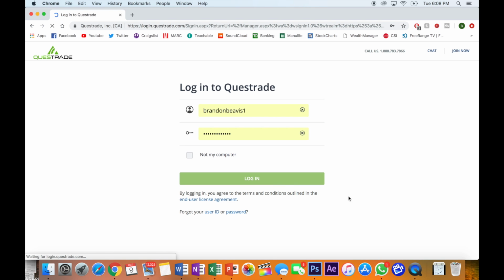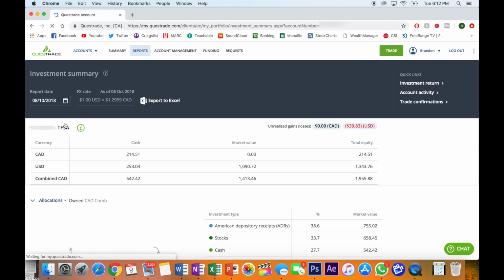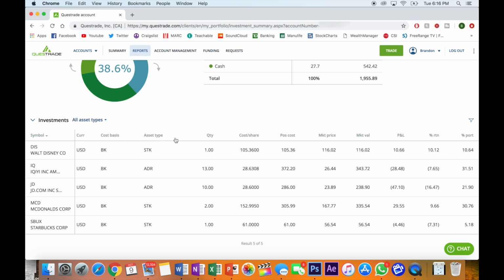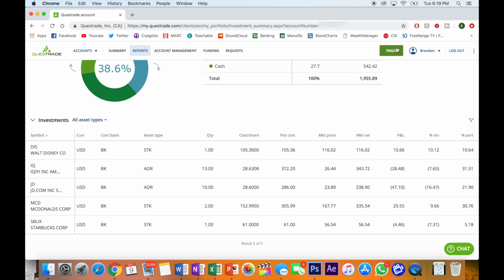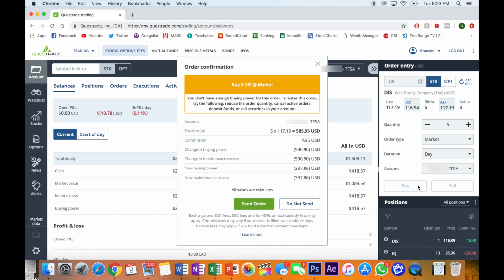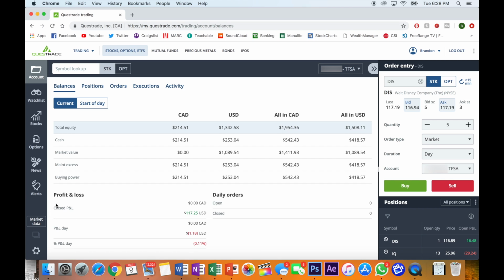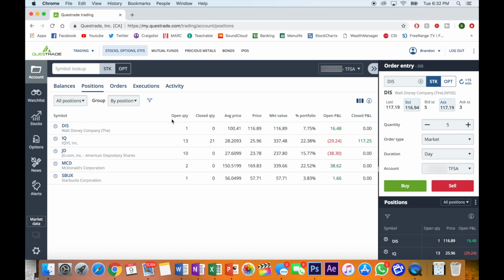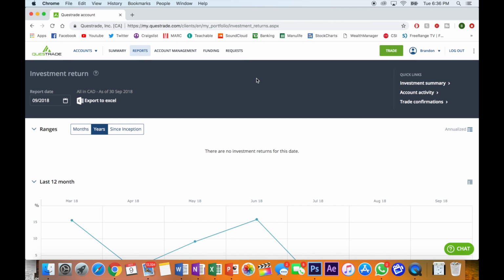How To Use Questrade For Beginners (FULL WALKTHROUGH/TUTORIAL)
In this video we will doing a full walkthrough of the online investment broker Questrade!

TIMESTAMP

Intro - 0:01
Portfolio Summary - 1:07
Pre-Authorized Deposits - 3:17
Account Breakdown - 4:18
Placing A Trade - 11:16
Trading Page Overview - 16:09
Account Performance - 22:44
Concluding Thoughts - 24:30

My name is Brandon Beavis and I've been using the Questrade platform for almost a year now. I also became a fully licensed investment advisor when I turned 20, and even for someone like myself, the platform can be confusing...

In this video we will log into my account, check out the layout of the platform, go over how to make a trade, look at historical performance, we'll cover it all!

Hopefully this tutorial can really help you get a better understanding of the Questrade platform.